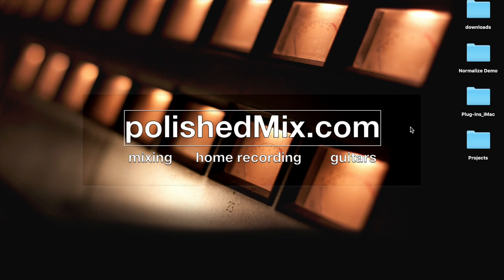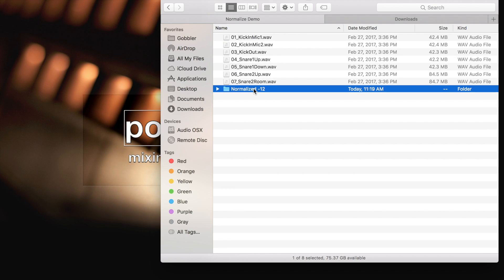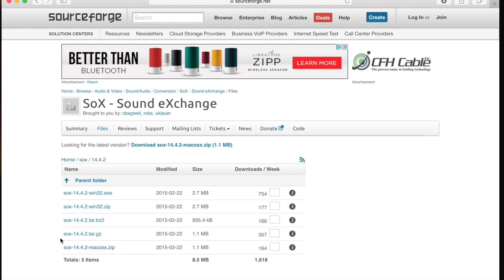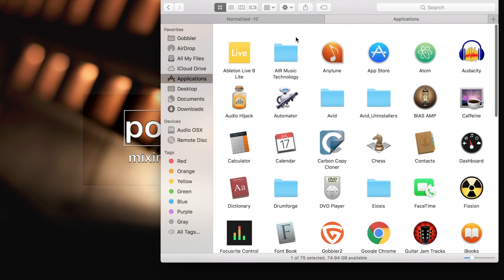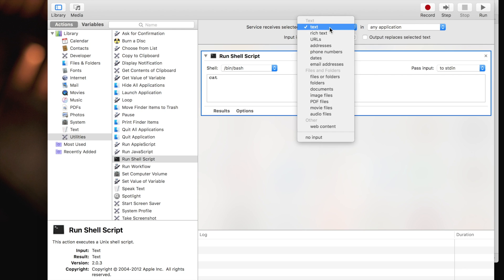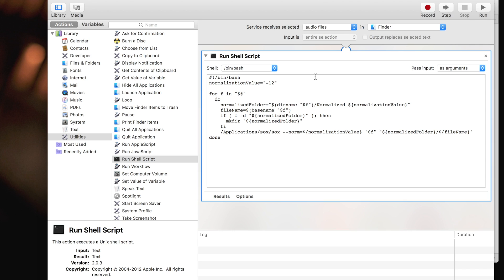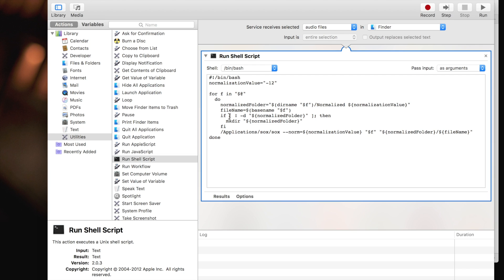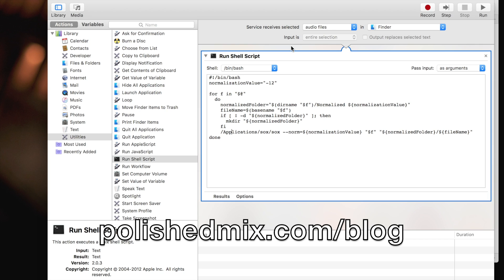How to batch normalize audio files in OSX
How to quickly normalize a large number of audio files in OSX.